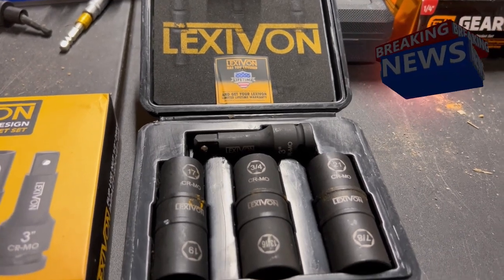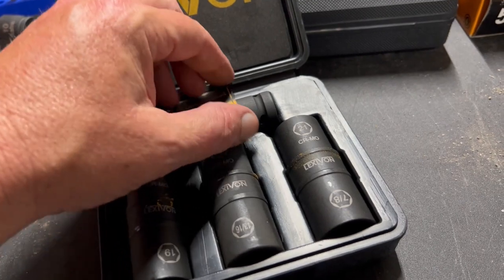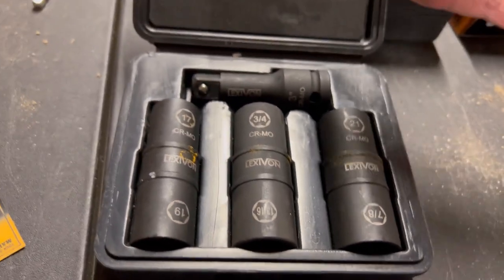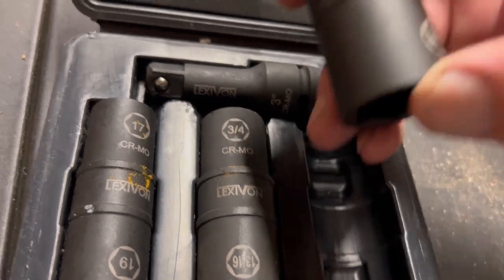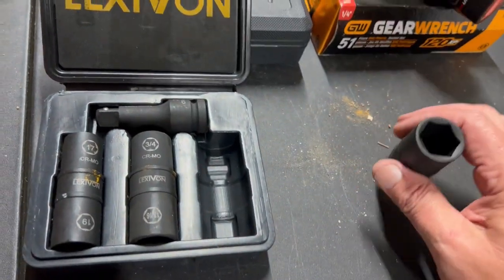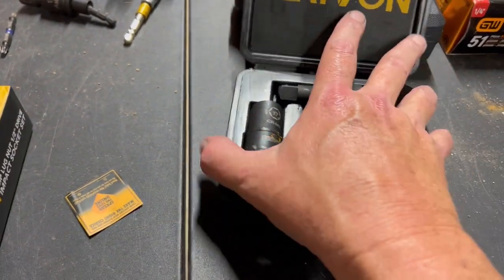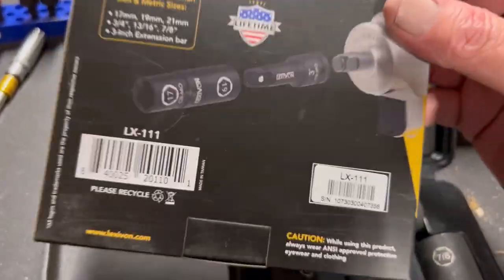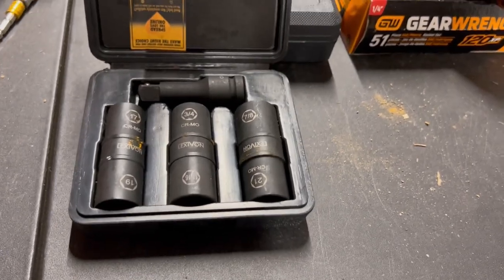Vehicle EDC must have: LEXIVON 1/2-Inch Impact Socket Set, 6 Lug Nut Sizes Innovative Flip Socket